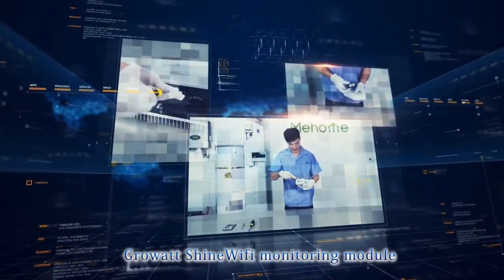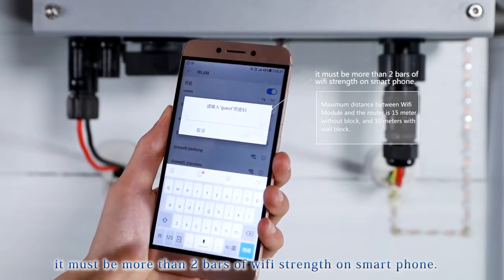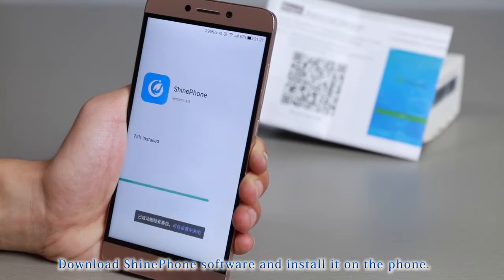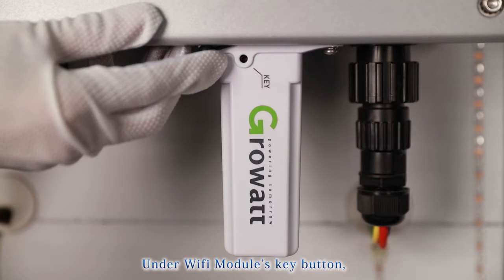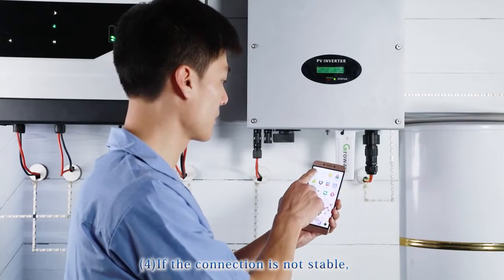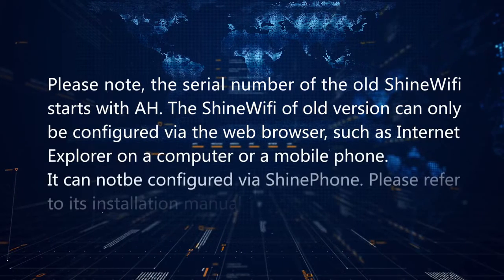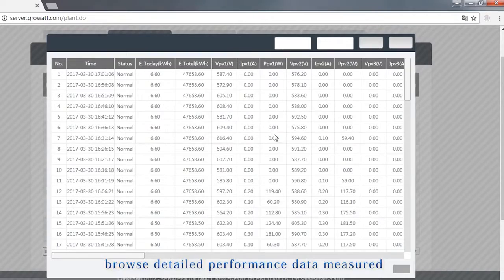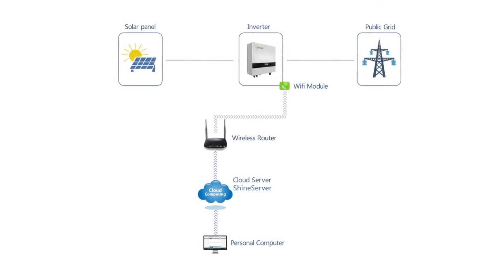Growatt WIFI мониторинг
Видео мониторинга Growatt WIFI. Настройка и этапность подключения.